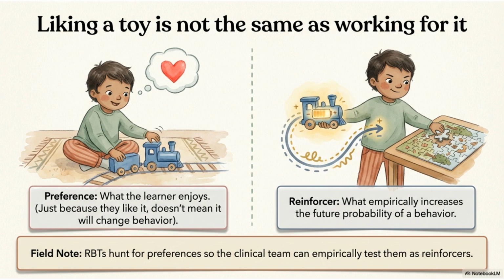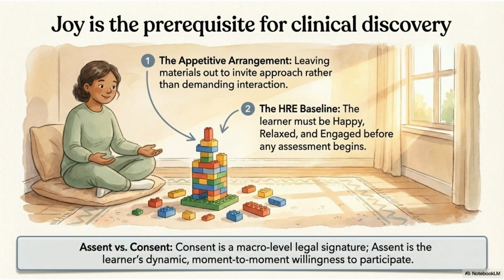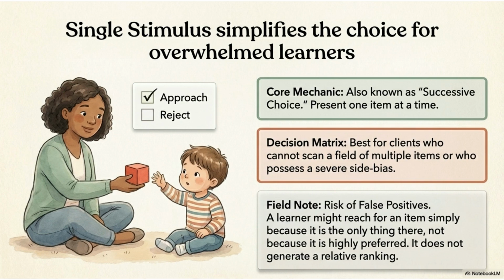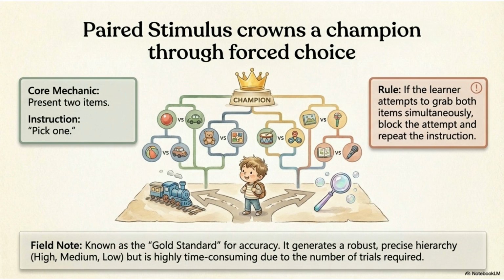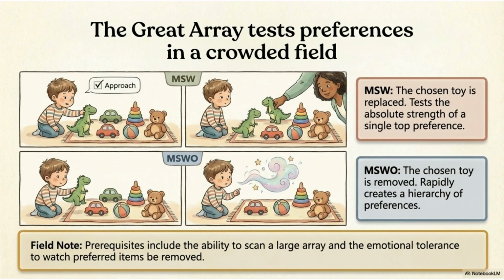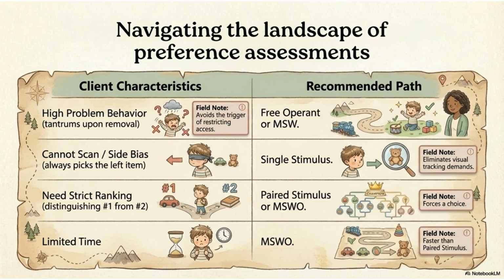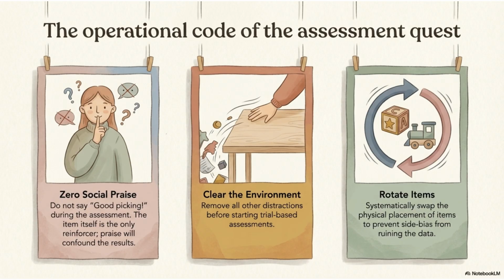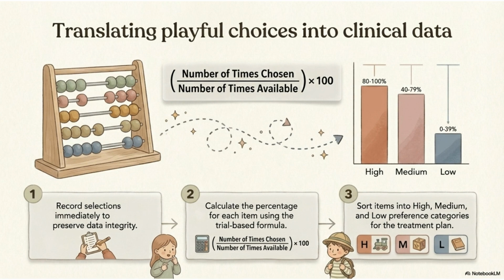March 29, 2026